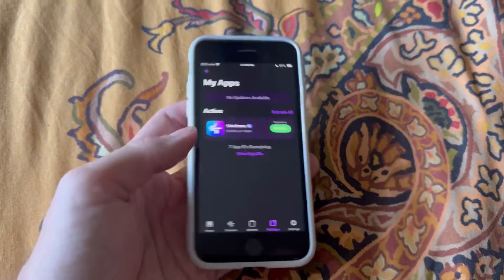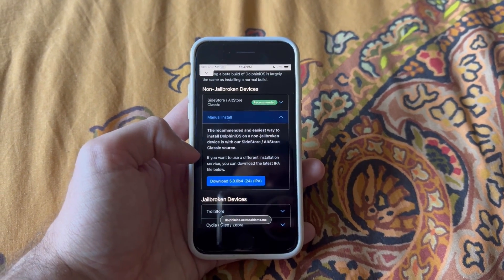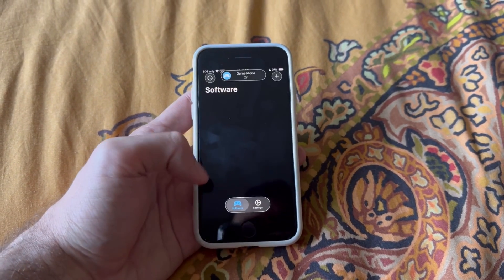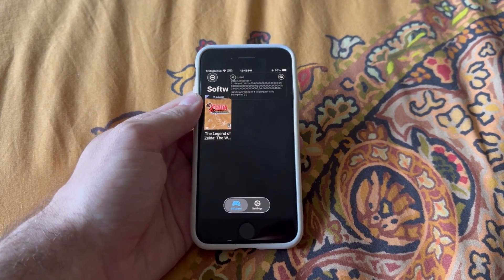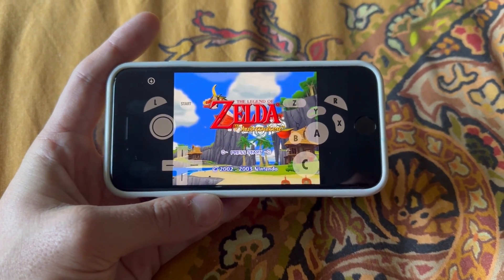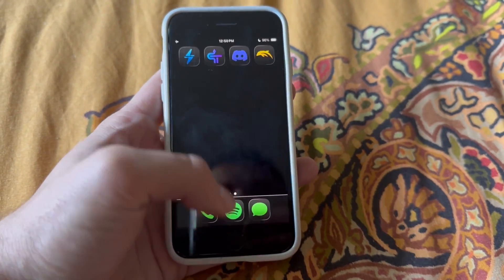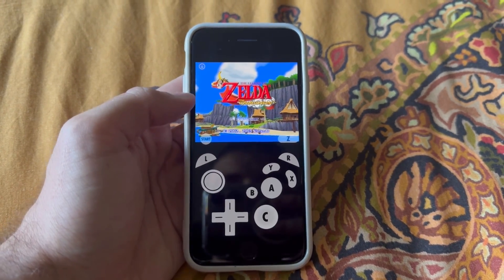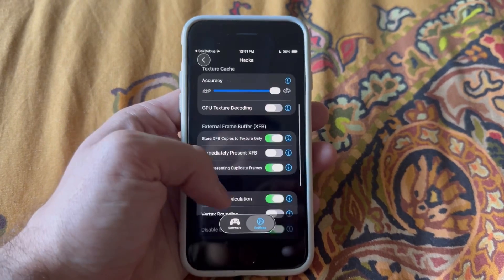DolphiniOS on iOS 26 - Play GameCube Games On Your iPhone!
In this video I give a little update to the process of running Nintendo GameCube games on your iPhone running iOS 26!

Before you start this please make sure you have stikdebug and sidestore set up! My guide for both of these using iOS 26 is linked below, remember that you need a Mac or pc for the initial setup!

Link to the dolphinios beta download page

Music
Startropics - Village